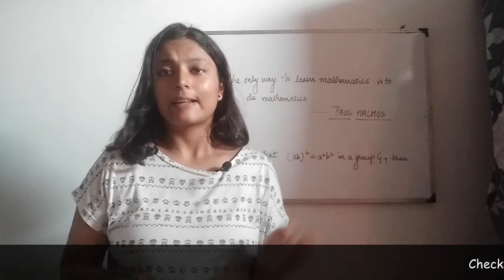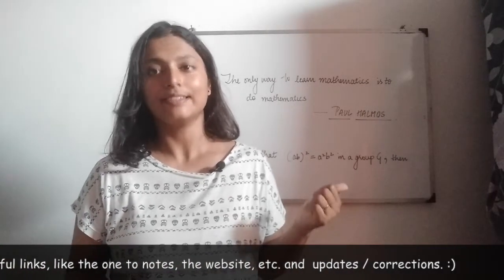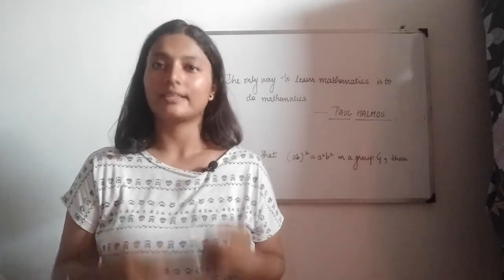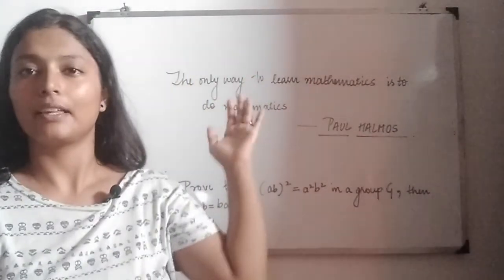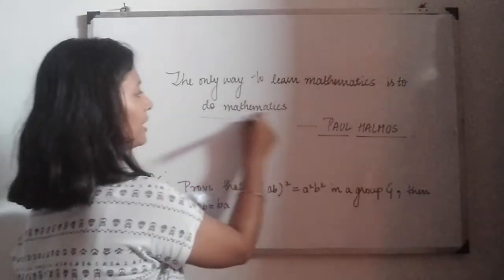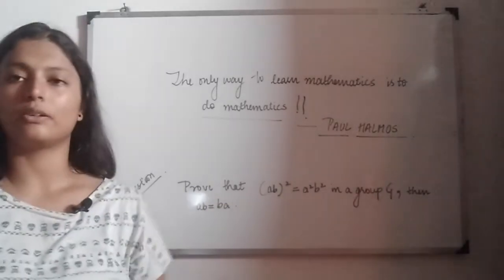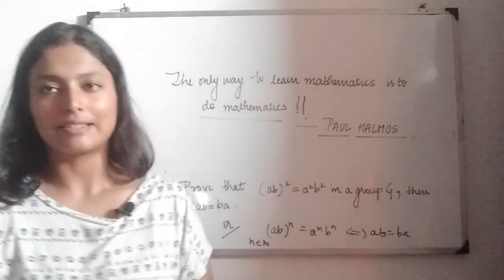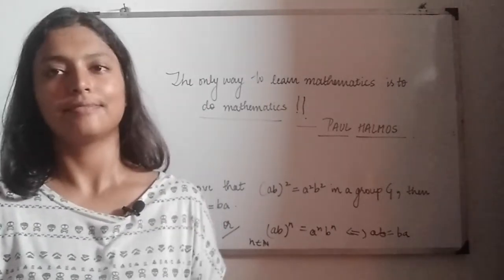Groups Practice Questions + Exercises from Joseph A.Gallian |MSc, DU, ISI, BHU, IIT JAM, BSc(H), CSI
This is a very useful video about the binary operations, groups and related exercise questions, an important way to practice Abstract Algebra especially for students of Mathematics related to DU, TIFR, IITJAM MATHS or those preparing for any masters exam in mathematics or for CSIR NET.

Behind the scenes : (Special thanks)
Special Credit: Family (for being silent till I shoot)

2. Instagram :
- hashtag tripbohemia